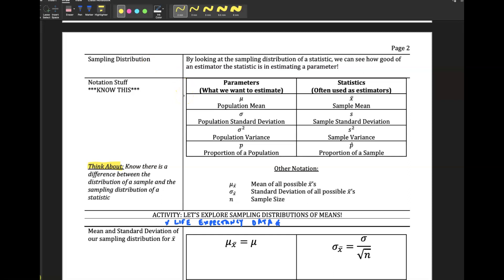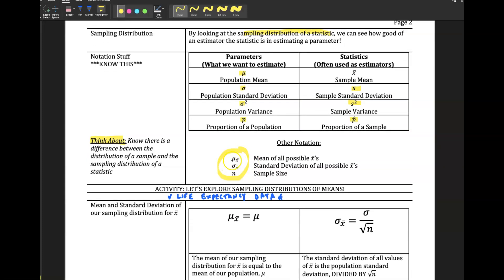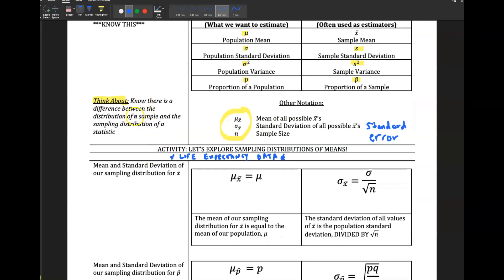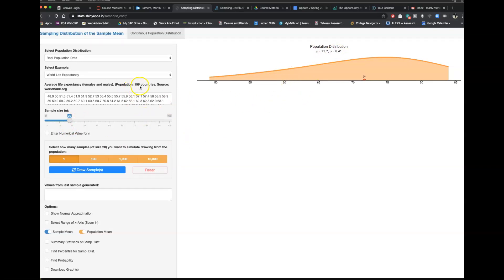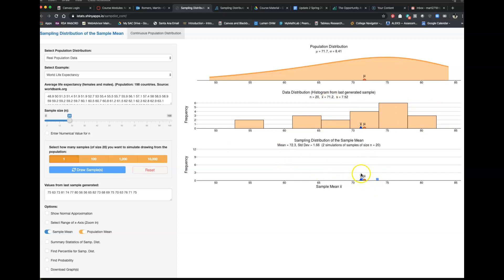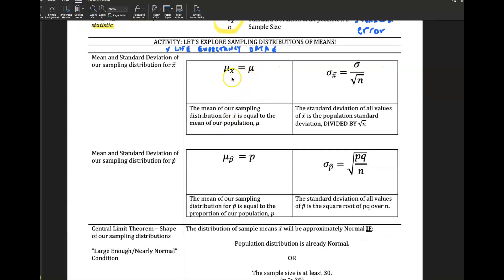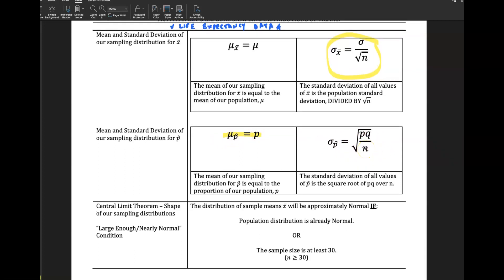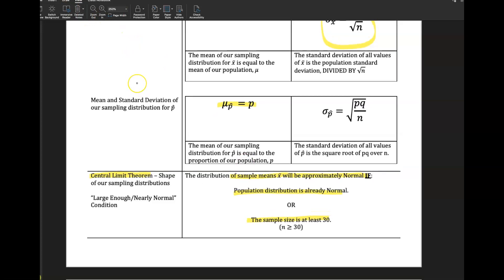Math 219 7.1 Part 2 Sampling Distribution Explained